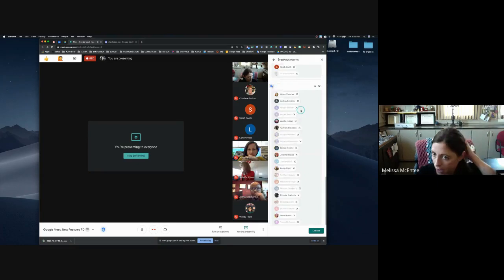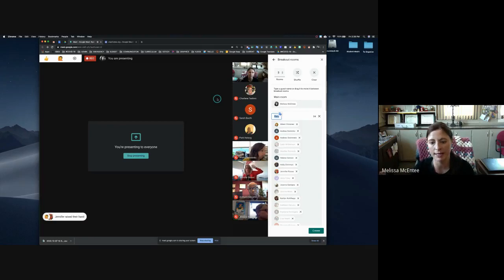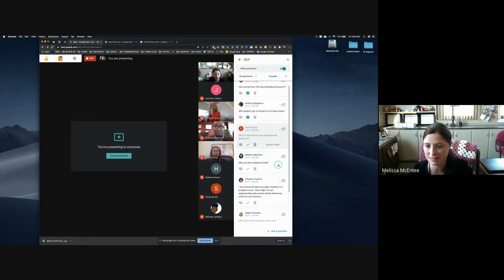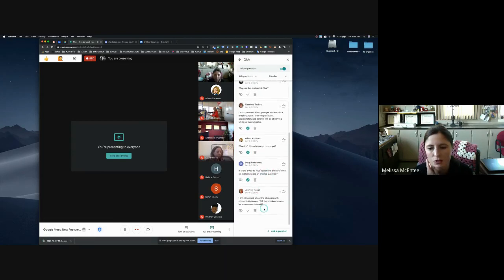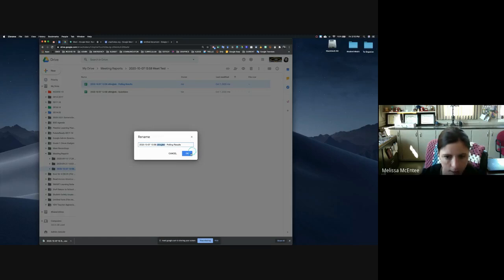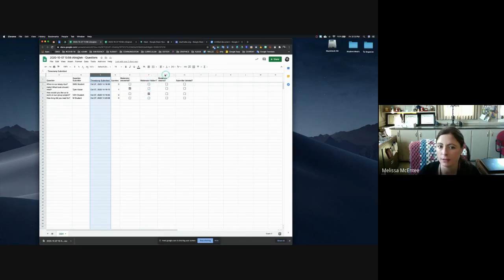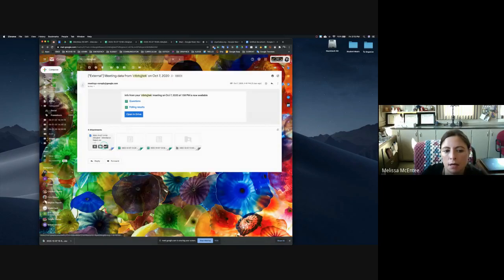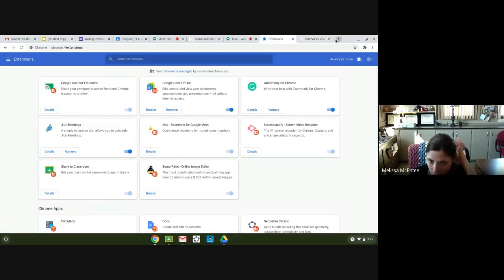Google Meet New Features PD 10/9/20 (2:15 - 3:15 p.m.)